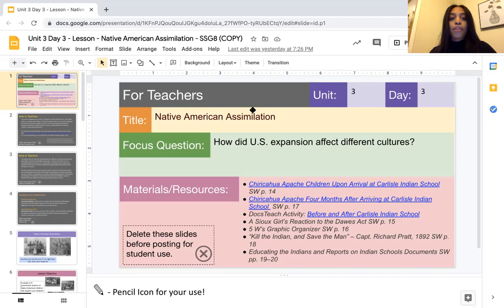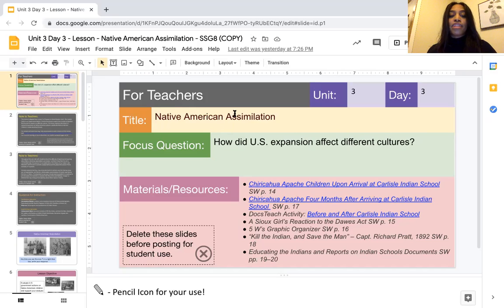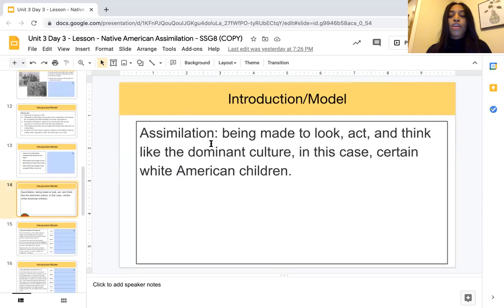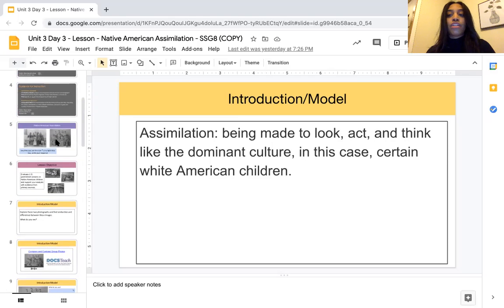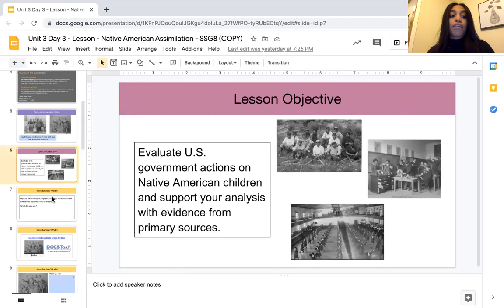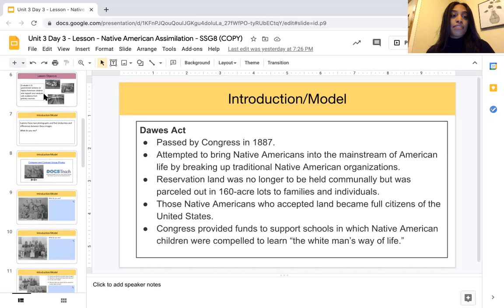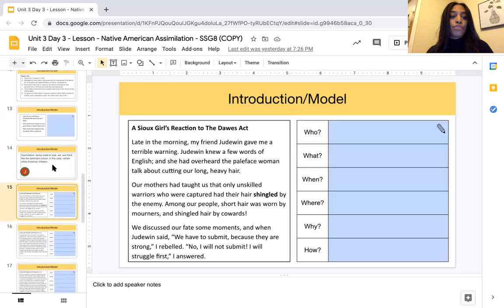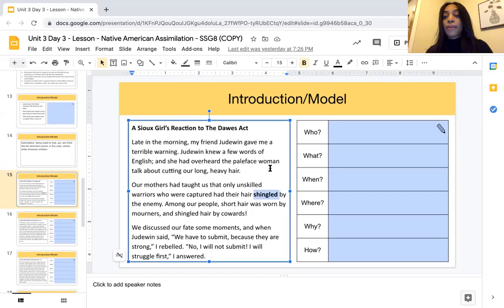MLL/ELL Grade 8, Unit 3, Lesson 3: Building Conceptual Knowledge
This teacher facing clip was designed to support 8th grade social studies teachers with different ways in which they can build conceptual knowledge for MLL/ELLs. The scaffolds used in this include visuals and unpacking important terms related to the content.